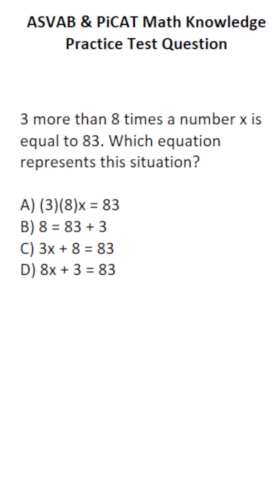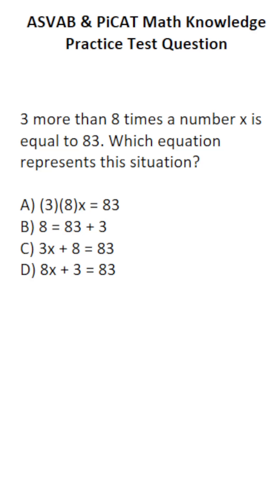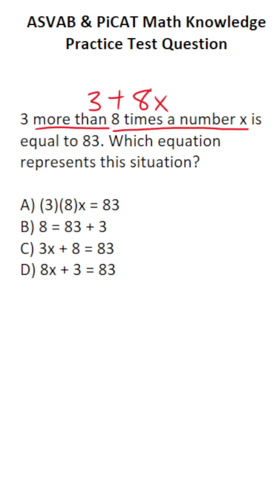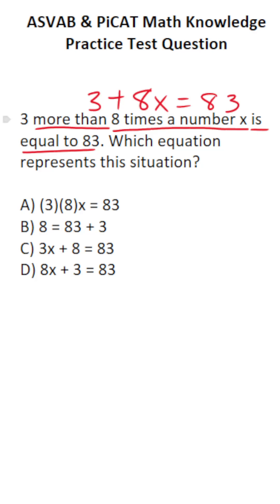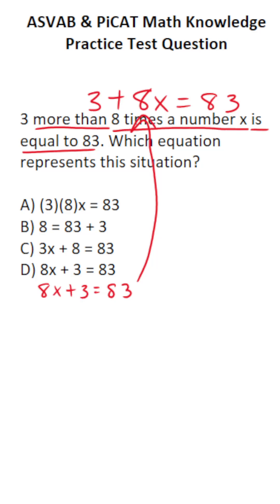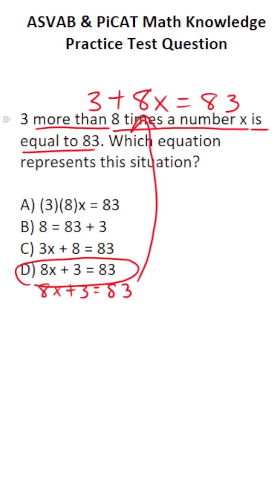ASVAB/PiCAT Math Knowledge Practice Test Q: Translating Statements into an Equation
​​​​​In this video, Grammar Hero works out a practice test question that requires you to translate statements into an equation. This question should closely mirror what you should expect to see in the Arithmetic Reasoning (AR) subtest of the Armed Services Vocational Aptitude Battery (ASVAB) as well as the Pre-screening internet-delivered Computer Adaptive Test (PiCAT). ​​​​​grammarhero ​​ASVAB​​​​​